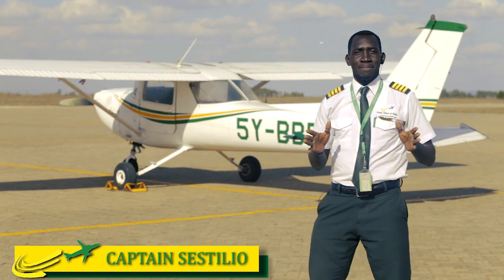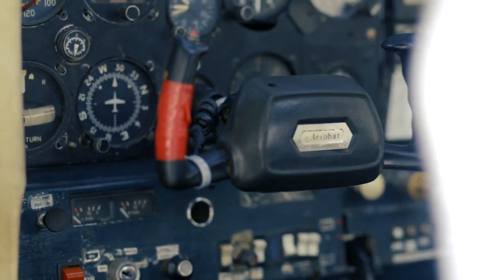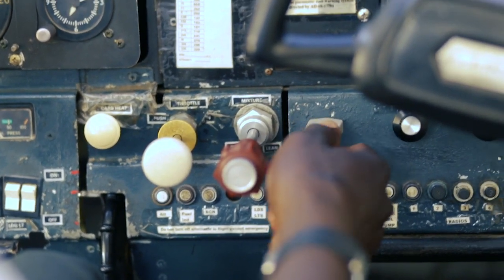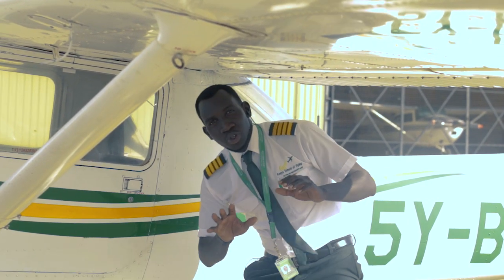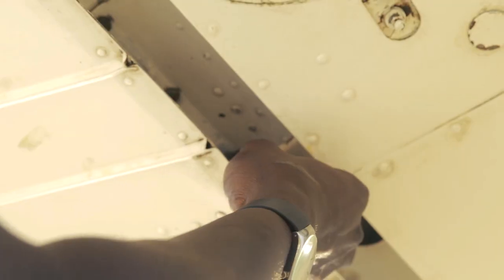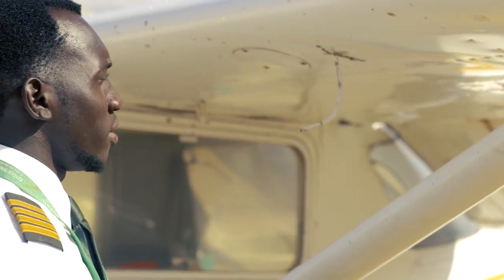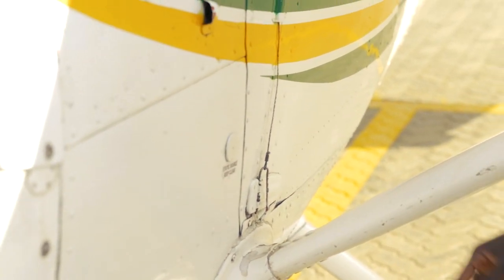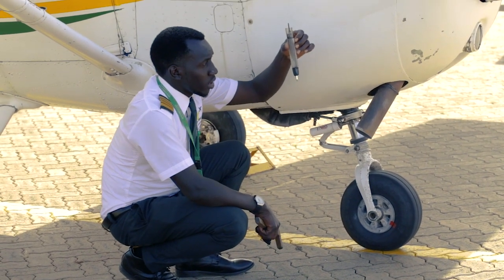How to do your Pre-flight Checks for a Cessna 150/152 right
Kenya school of flying offers you the best of the best in aviation flight training and ensures perfection in all round personal development.